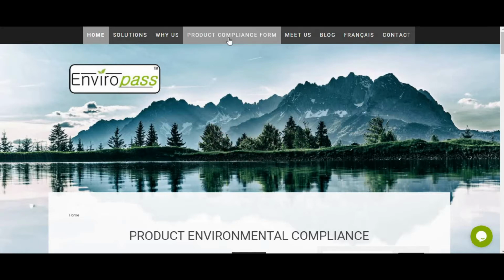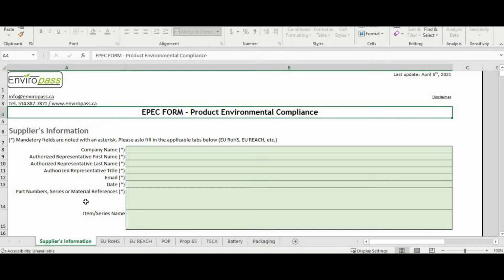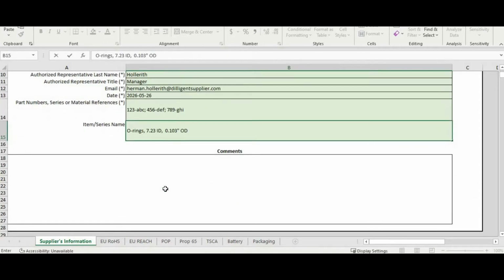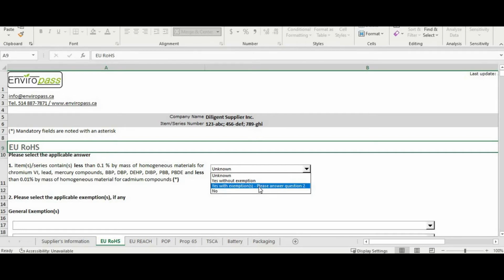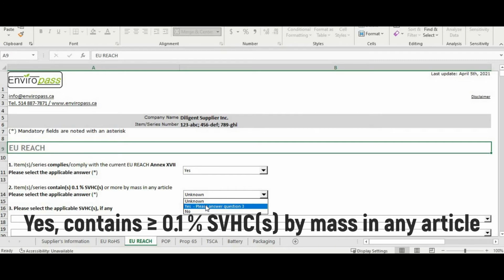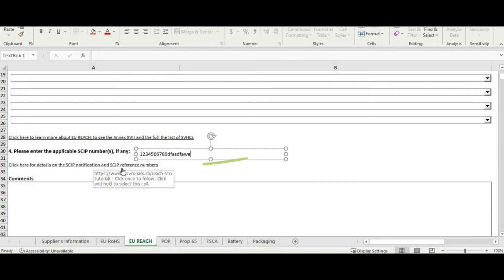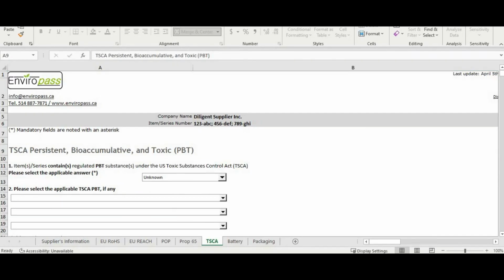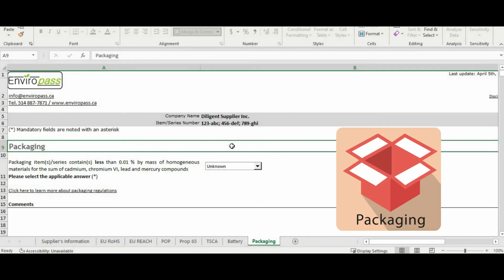The EPEC Form Tutorial - Product Environmental Compliance Tool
In this video, you’re going to learn how to fill out the Enviropass Product Environmental Compliance (EPEC) form.

First, you’ll learn what the EPEC form is about, why it is a powerful free tool,  and how to access it.

Next, you will see that there are 8 tabs in total in the EPEC form: Suppliers information, EU RoHS, EU REACH, POP (Persistent Organic Pollutants), California Proposition 65, TSCA, Battery, and Packaging.

I’ll also show you these different tabs and fields. You will find out that not all of them apply to all products. Which ones are mandatory? What is optional? I will lead you through it, one tab after the other.

00:00​​ What is the EPEC form?
00:38​​ How to access the EPEC form?
01:07 Presentation of the different tabs
01:18​ The Supplier's information tab
02:03 The EU RoHS tab
03:05 The EU REACH tab
04:01 The POP tab
04:25 The Prop. 65 tab
04:38 The TSCA tab
04:54 The Battery tab
05:11 The Packaging tab

3 Ways to keep abreast of product environmental compliance